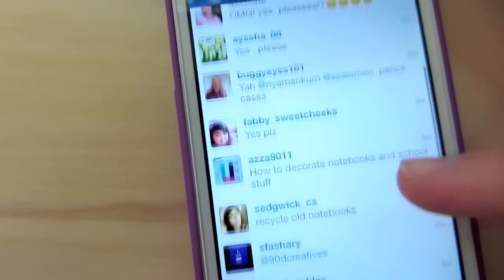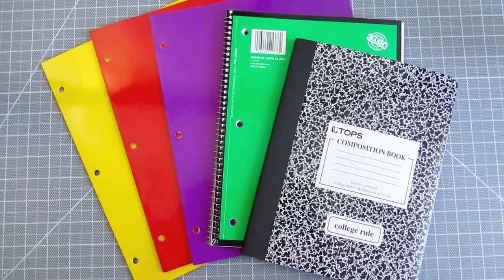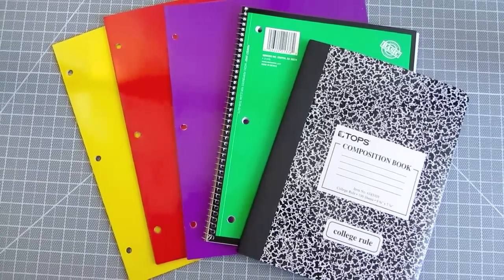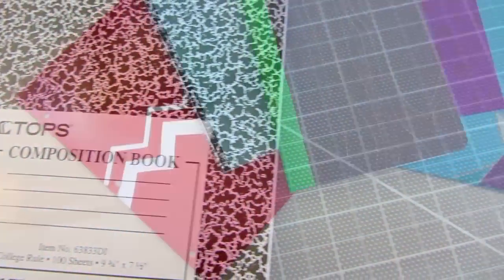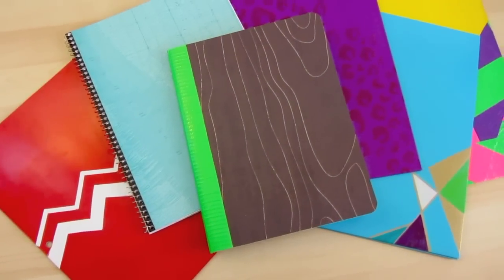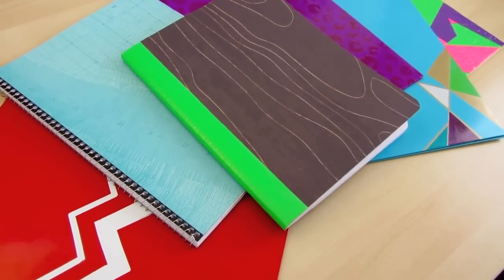DIY Back to School Notebook & Folder Decoration | Sea Lemon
Click for more info below ↓

This video will be an overview of some fun and simple ways to decorate your notebooks and folders. Feel free to get inspired by these ideas and make your own unique decoration to suit your style.